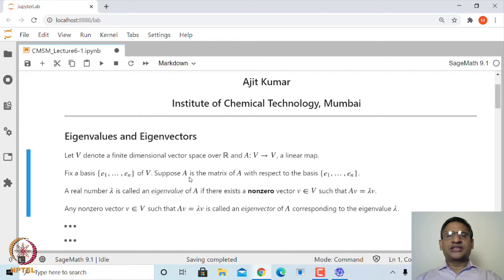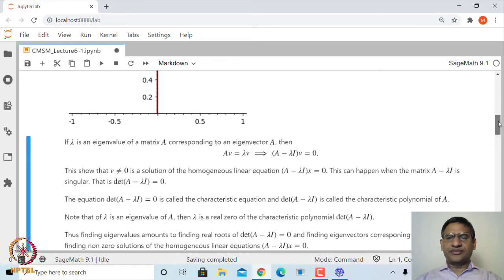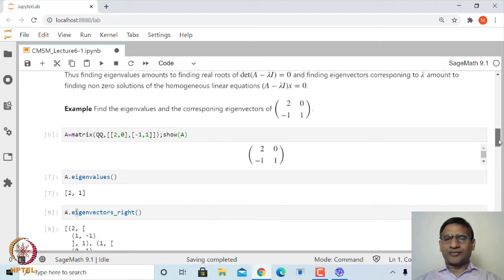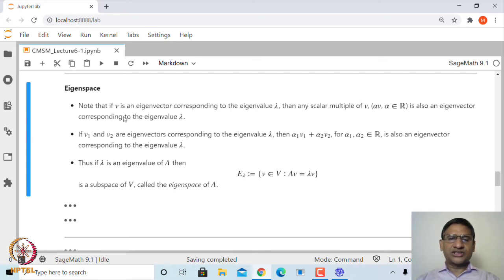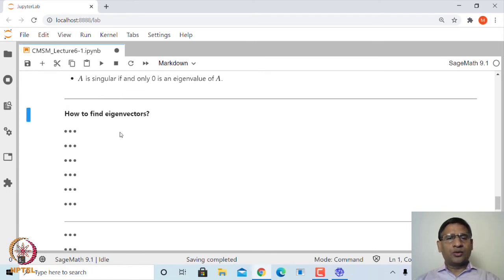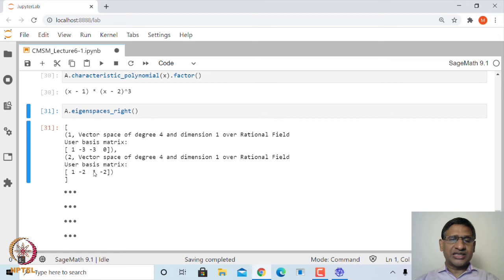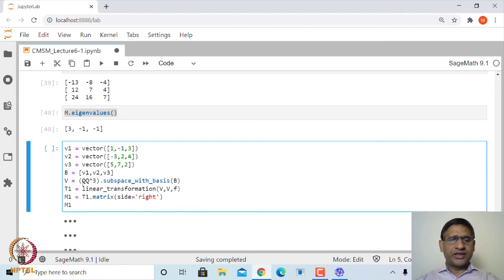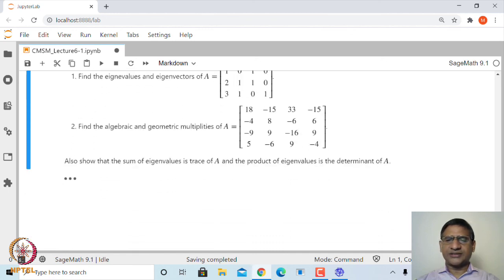Eigenvalues and Eigenvectors Part 1 with SageMath